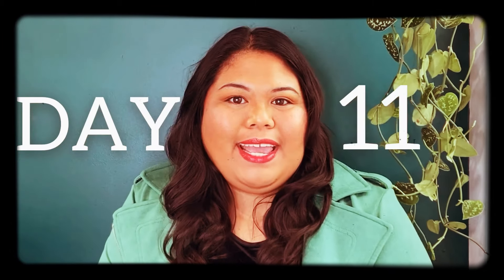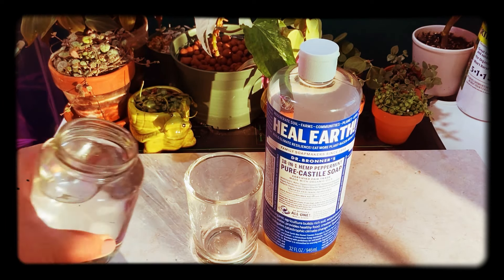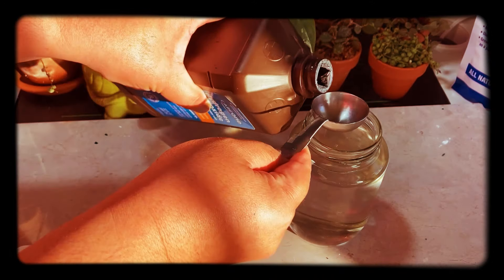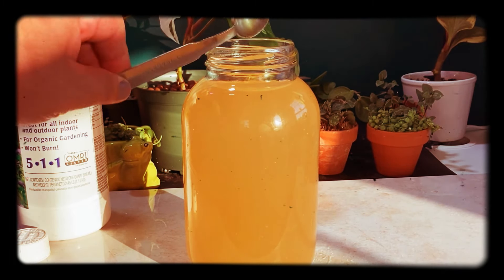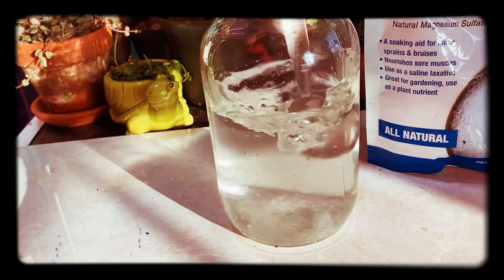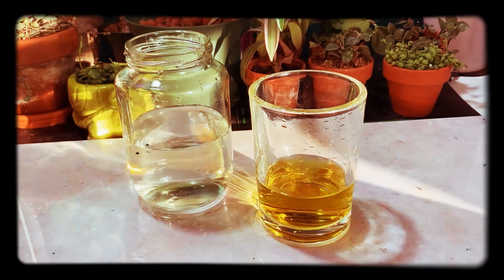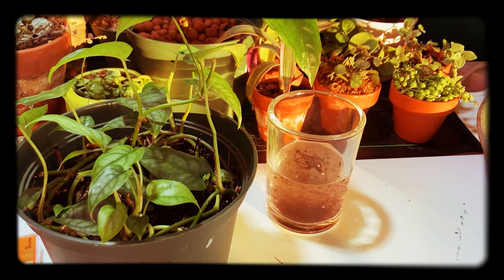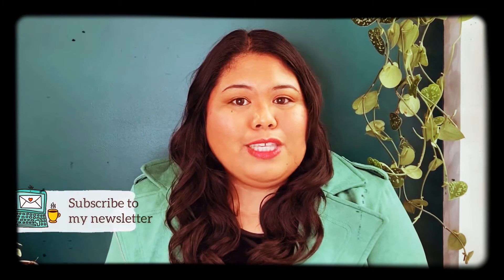11 PLANT CARE PRODUCTS WORTH BUYING OR SKIPPING IN 2021 🎄 Day 11 of 12 Days of Plantmas 🎄vlogmas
Hi everyone, it’s Marianne, and welcome to 12DaysofPlantmas! This holiday season, I'll be posting videos three times a week (MWF by 9am EST) to celebrate the holiday season, review 2020 in plants, and have fun looking back and forward on our plant journey together!

For Plantmas Day 11, I am reviewing 11 plant care products that i used in 2020 and tell you which ones are worth buying and which ones you should skip

TIME STAMPS & PRODUCTS MENTIONED:
00:37 bonide root & grow
01:25 garden safe fungicide
01:46 dr. bronner's castille soap peppermint
02:37 neem oil extract concentrate
03:51 hydrogen peroxide
05:32 fish emulsion
06:20 superthrive
06:59 orchid mist fertilizer
07:36 epsom salt
08:24 pH test kit
10:39 rapid soil test kit

FAVORITE PLANT SUPPLIES & ACCESSORIES:
coco coir
earthworm casting
liquid fertilizer
pruning shears
moisture meter
ELECHOMES SH8820 COOL & WARM MIST HUMIDIFIER
TOSOT COOL MIST HUMIDIFIER 4L